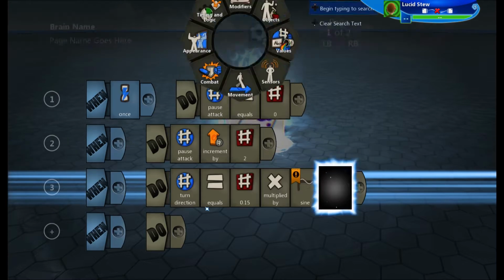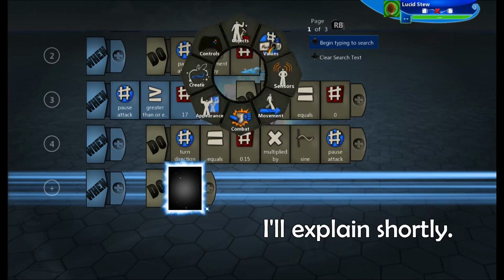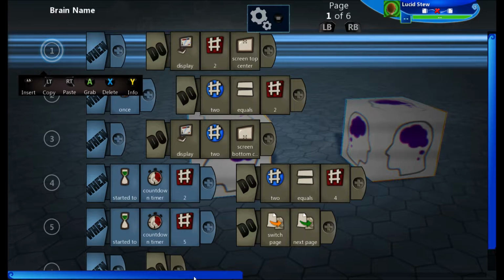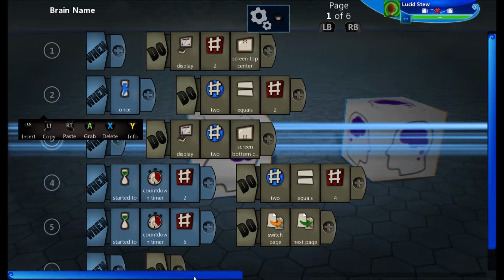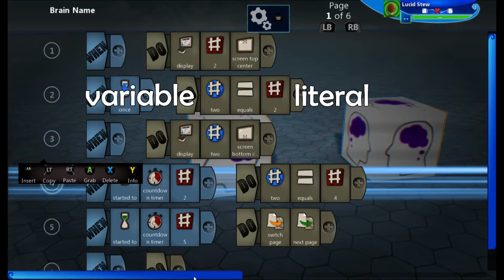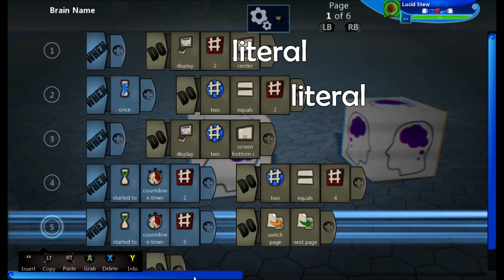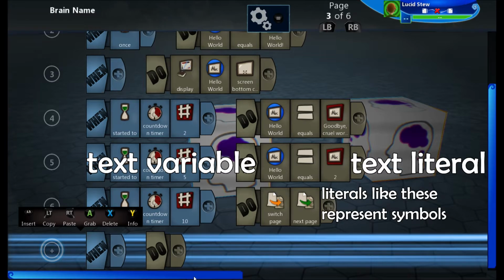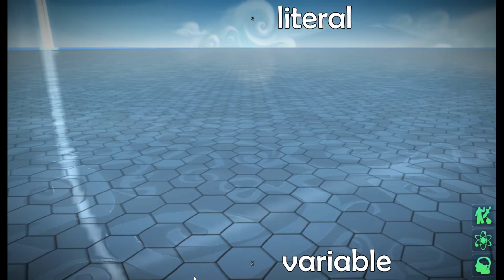Project Spark to C++ - Values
Our first discussion about the elements that come together to comprise high-level programming syntax.  This video is about values, both literal and variable.  Keywords and operators will follow soon